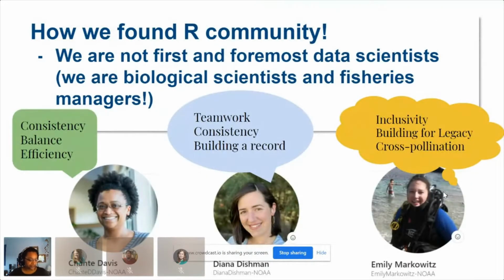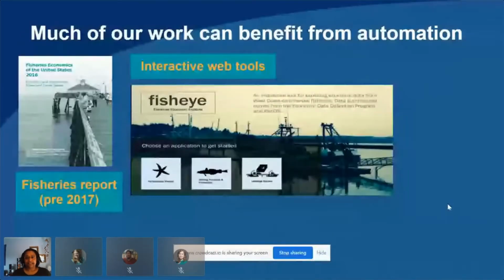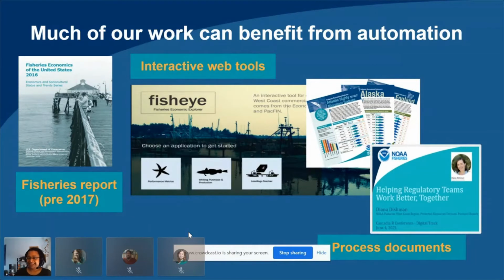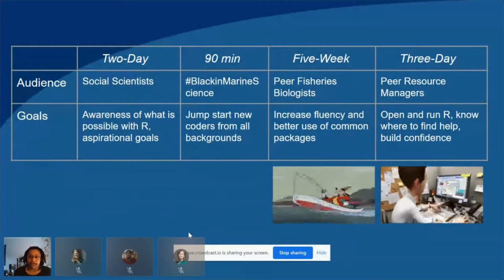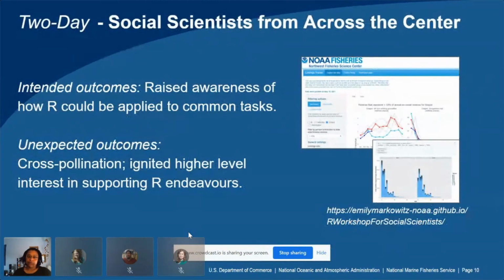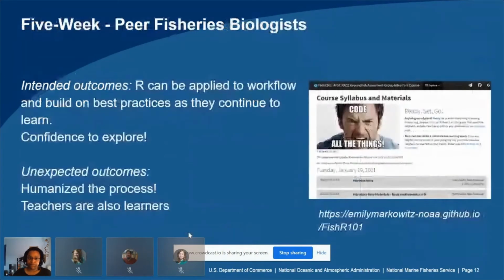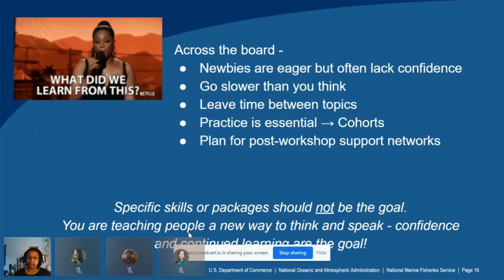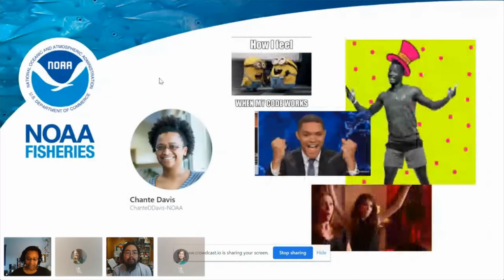Chanté Davis - Different Strategies for Teaching Your Colleagues R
Cascadia R Conf 2021 Session Talks

Chanté Davis
Pronouns: she/her
NOAA Fisheries’ West Coast Regional Center, Oregon
Session: Sharing R Love

Different Strategies for Teaching Your Colleagues R: Lessons Learned and Recommendations

Authors: Chanté Davis, Emily Markowitz & Diana Dishman. There is a clear and present need across all science fields to make workflows more efficient, improve data management, and make our results accessible and digestible to general audiences. The first step toward this is to embrace analysis-to-product workflows in programs like R. However, this can exclude professionals in an organization who do not know R. Without a skill set in a common format and language, colleagues unfamiliar with R may feel left out of a growing scientific R community or no longer feel able to constructively contribute to the workload. Without support, many are resigned to the daunting task of learning R outside of work or changing how they contribute to their field. Instead, we can take it upon ourselves to build an inclusive community for teams to collaborate with and learn from. This internally-driven investment in professional development extends the impact of a team member and takes the weight off the organization’s R experts as new users are able to take on more tasks in R. Combined, at NOAA fisheries we have prepared and taught four very different trainings/workshops for our colleagues, each with unique needs, goals, and time constraints. Trainings included 1) a two-day agency-wide workshop on how R can be used to support our needs, 2) a 90 min workshop to “jump start” new coders, 3) a five-week course with office hours, homework, and department support aimed at broadening the internal R community and providing an introduction to R, and 4) a three-day facilitated course of self-paced tutorials helping new users learn basic skills and develop confidence working with their own data. Each training received positive feedback, we have been able to see our colleagues progress post-training, and many lessons were learned. At the core of each training, we aimed to introduce attendees to the various capabilities the R platform provides, build an inclusive community for skill sharing, and infuse our colleagues with enthusiasm for R. In summary, supporting R culture and internally investing time in our organizations has empowered our colleagues to invest in their own R journeys, has made our local scientific communities more inclusive, and allowed our colleagues to work more efficiently, deliberately, and impactfully.

Bio: Chanté Davis is a Natural Resource Management Specialist in the Sustainable Fisheries Division of NOAA Fisheries’ West Coast Region. She has a PhD in Fisheries and Wildlife from Oregon State University, a Master’s in marine science from California State University Monterey Bay, and a Bachelor’s in Earth Systems Science and Policy from California State University Monterey Bay. Chanté was a Knauss Marine Policy fellow, and prior to her fellowship she was a Graduate Research Fellow with OSU, where she completed independent research that brought together three fields of research: spatial statistics, ecology, and population genetics. In her current role with NOAA Fisheries Chanté is helping her branch modernize how they analyze and track the impacts of hatchery programs using innovative approaches in R, and has spearheaded efforts to start an internal R training program for the Region. Chanté lives on the central Oregon coast, and in her free time enjoys reading, knitting, and playing with her dog on the beach.